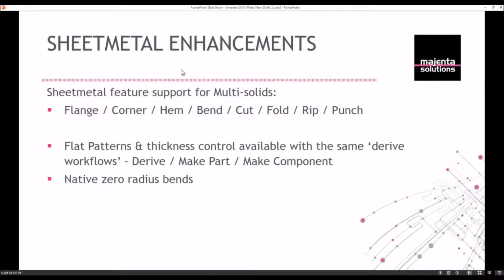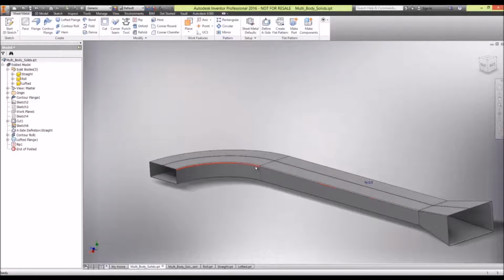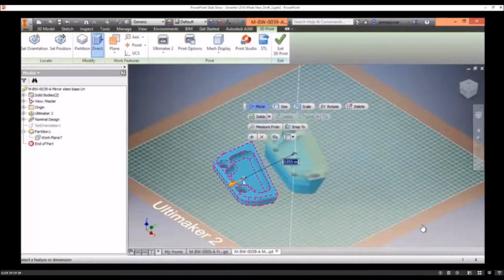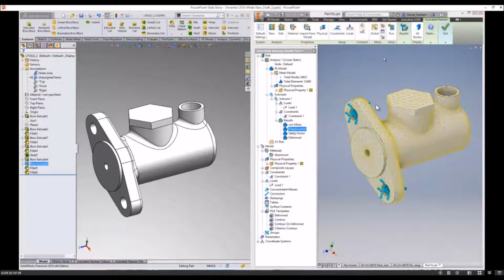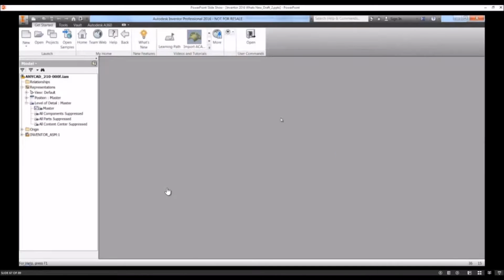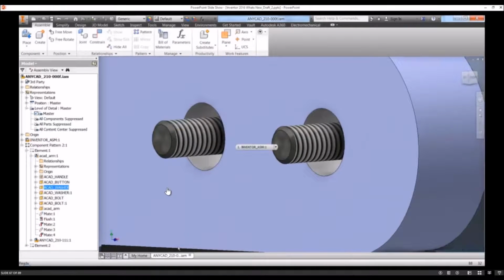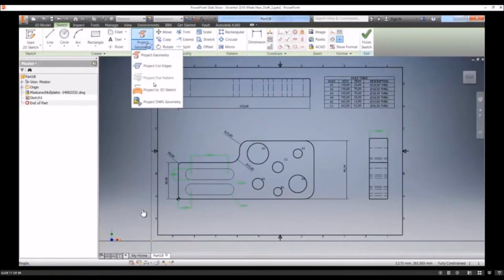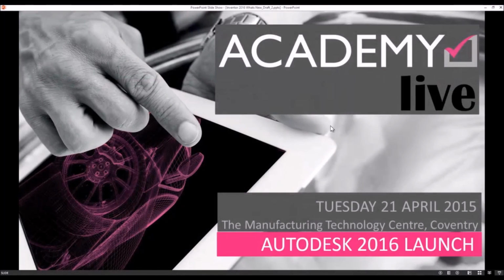Inventor Sheet Metal Any CAD HD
Discover the new sheet metal capabilities that will allow you model smarter and quicker and also discover AnyCAD, the new Autodesk functionality that will allow you to work natively with alternate CAD format and maintain a live link back to the data. AnyCAD also has changed the way in which we can work within the Autodesk Design suites